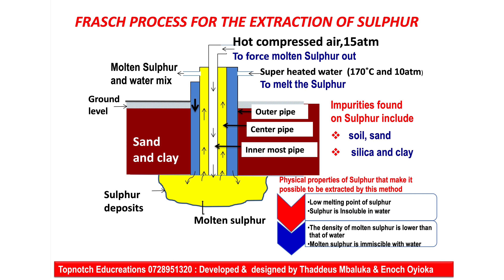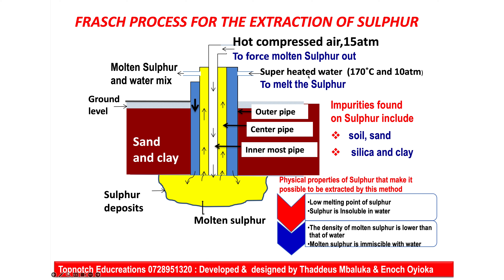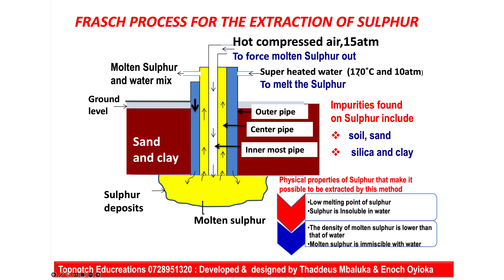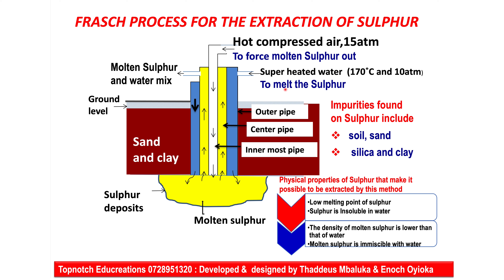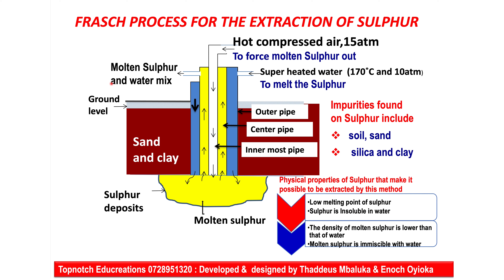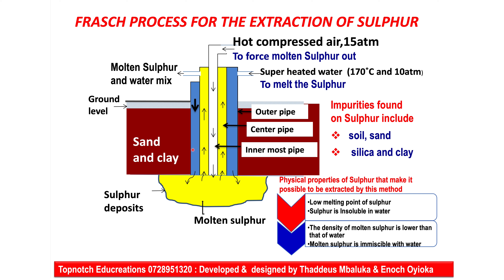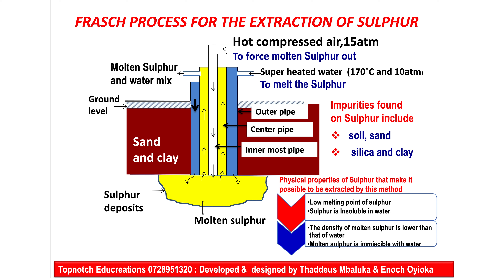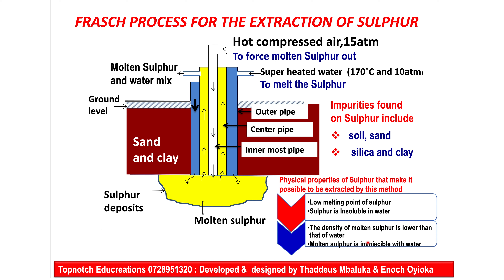Frasch Process for the Extraction of Sulphur | Mr. Thaddeus Mbaluka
Join us on a captivating exploration of the Frasch Process, a remarkable industrial technique for extracting sulphur from deep underground. 🌋🔬